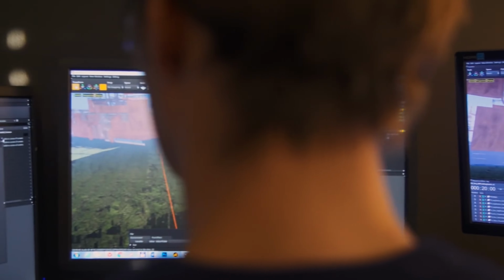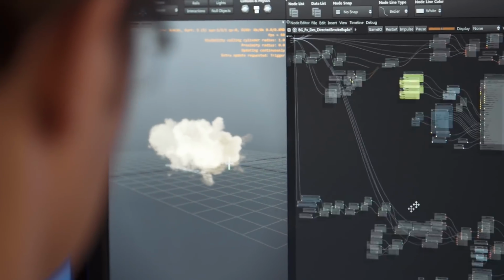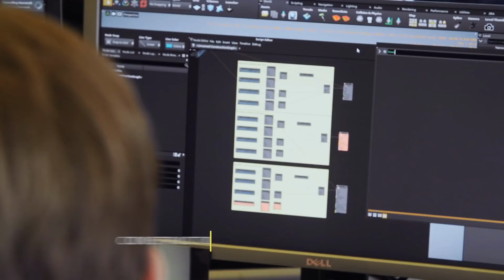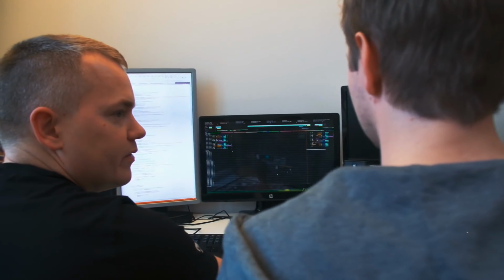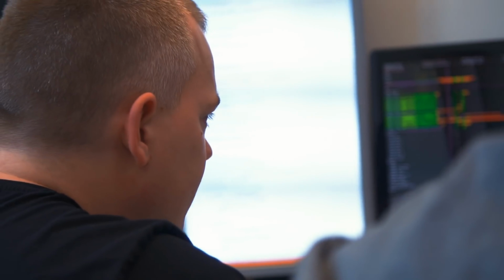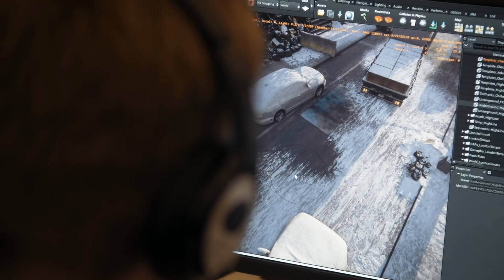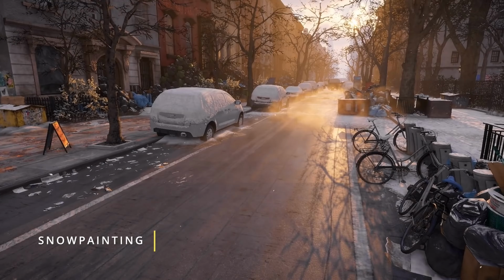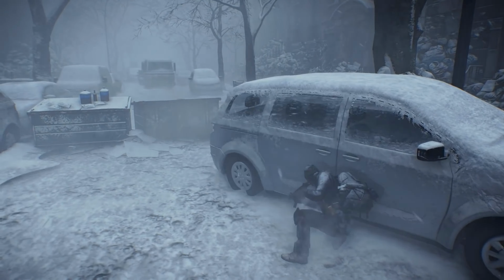Snowdrop Tech Showcase 2018 [4K]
The Snowdrop Engine is all about empowering our content creators.